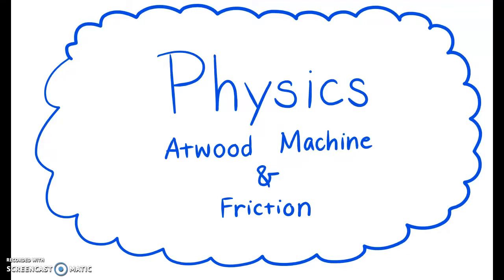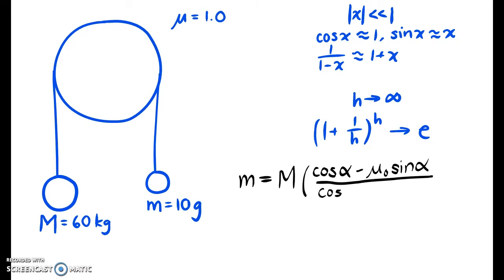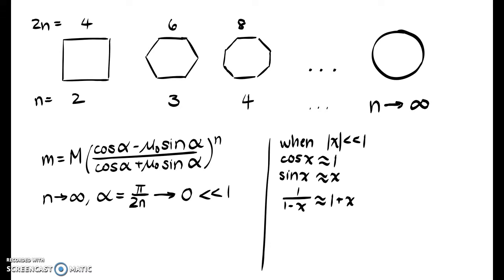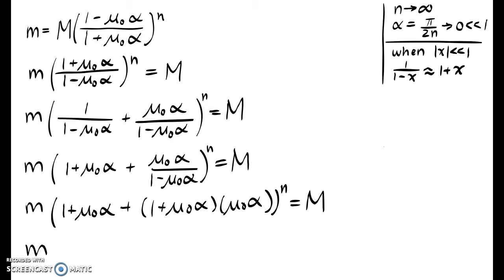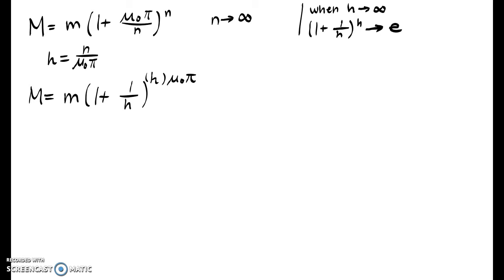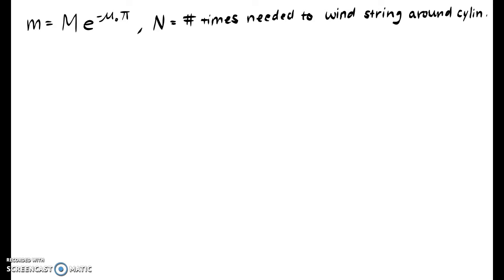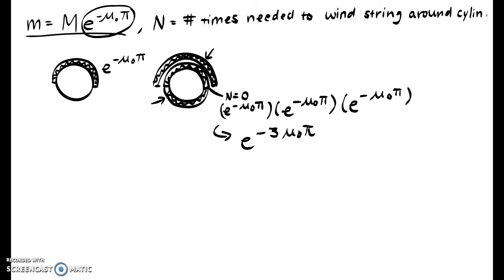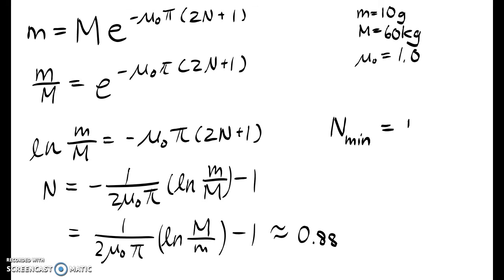Physics: Atwood Machine and Friction (4/6)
In which a model of the Atwood Machine (consisting of a cylinder) is discussed once friction enters the scene.
When n approaches infinity, a 2n-sided prism becomes a cylinder. With that in mind, we can rewrite the equation for the relationship between M and m that we discovered in part 3. Given the ratio of the two masses, we can then figure out the minimum amount of times we need to wrap the string around the cylinder in order to keep the system at rest.

Problem Credits: Problem 2.9 from Physics Olympiad: Basic to Advanced Exercises by the Committee of Japan Physics Olympiad